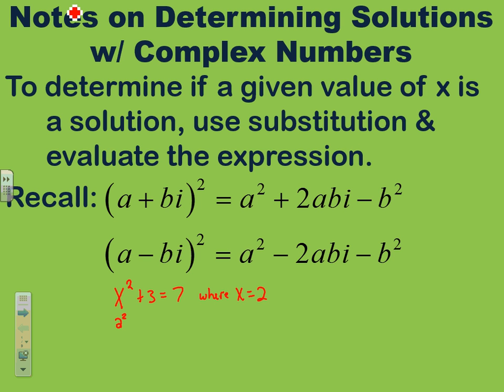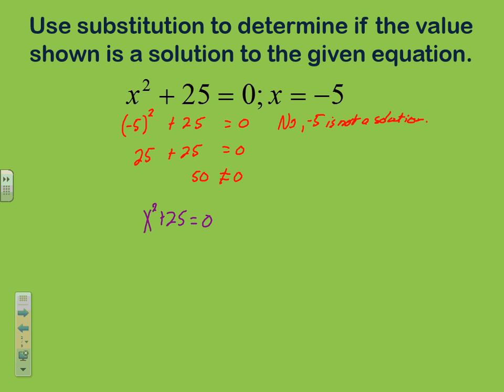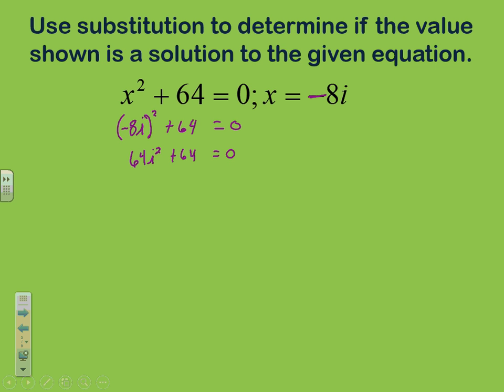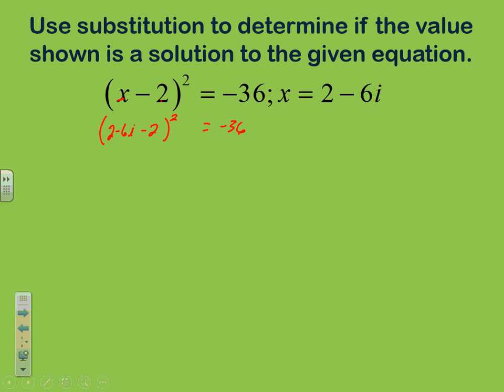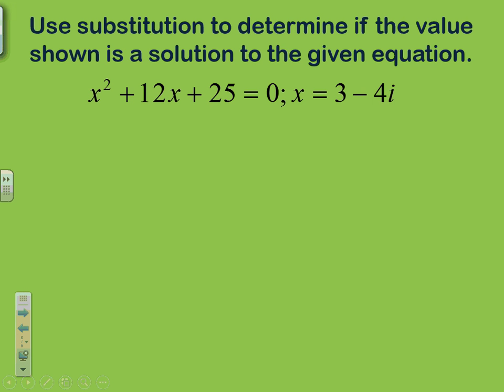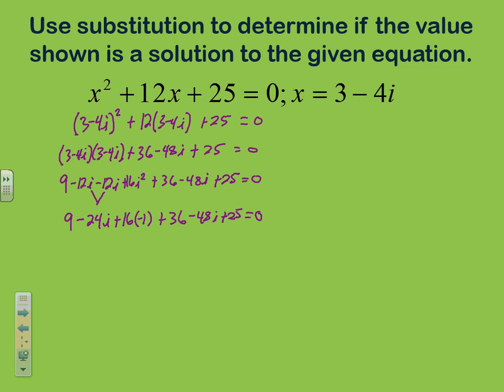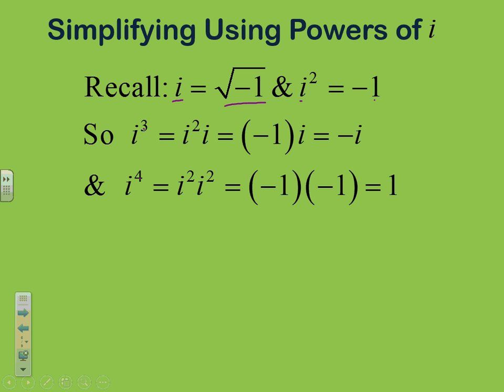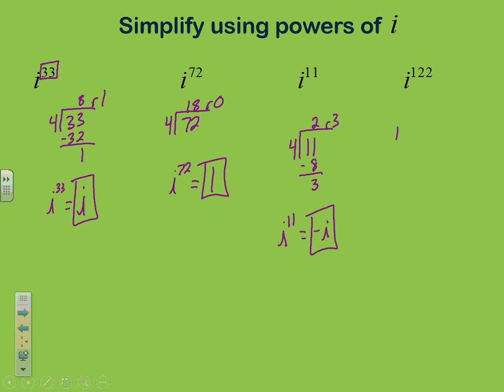Determining Solutions With Complex Numbers